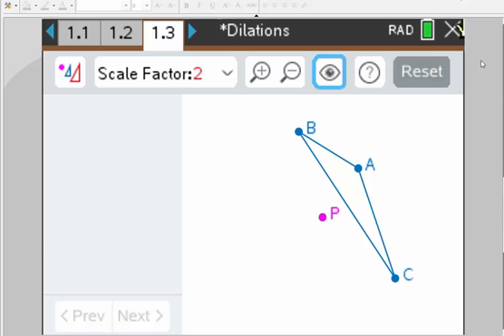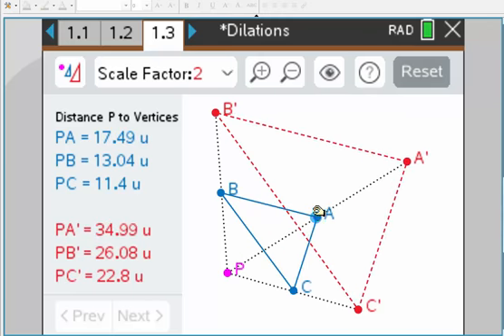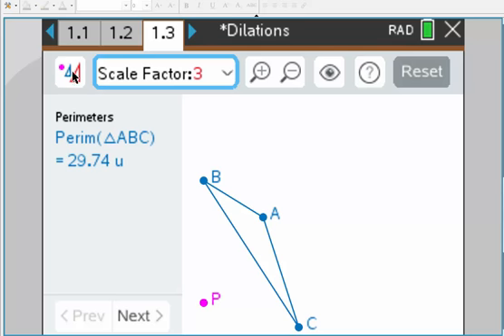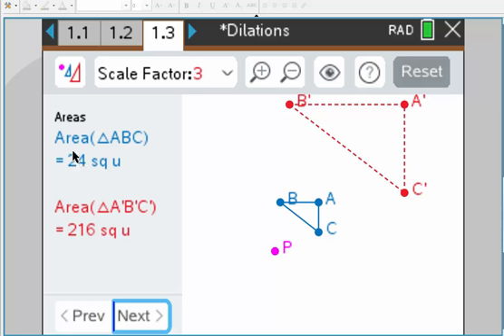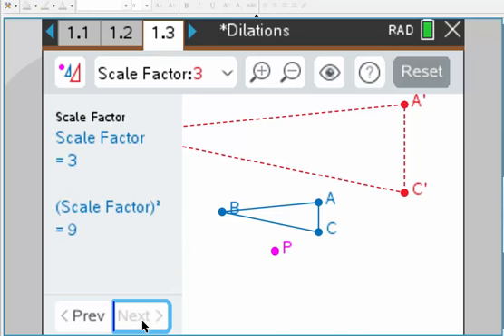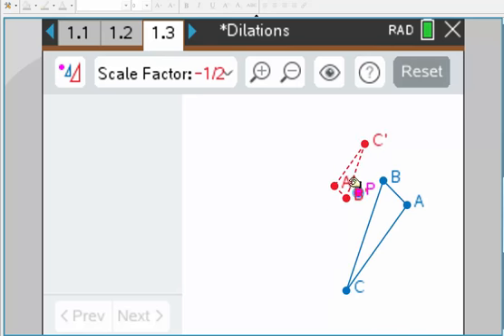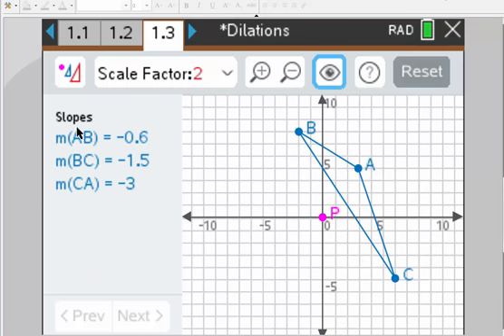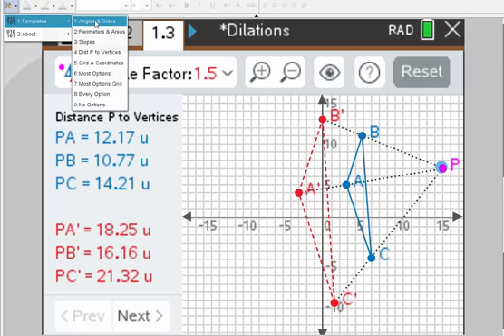Dilations Dynamic Geometry Interactive and Fun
Middle school and high school math students and teachers need help with Transformational Geometry topics. This is exactly what you need! Experience Dilations as never before. Very interactive and dynamic.